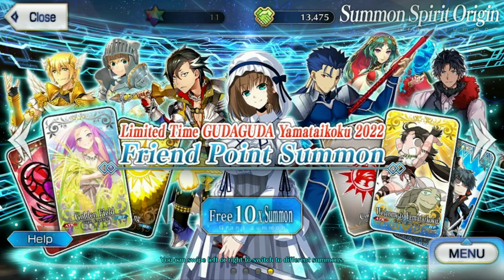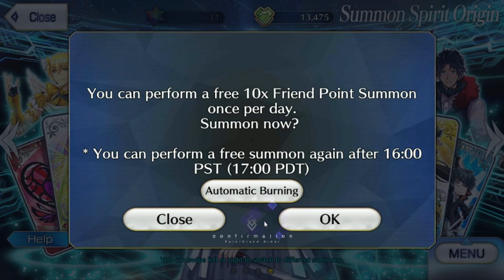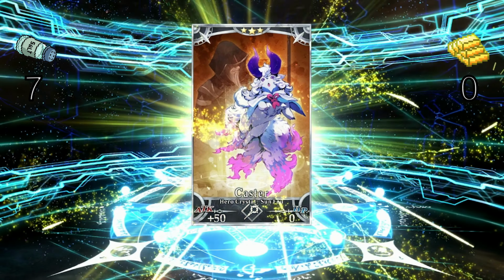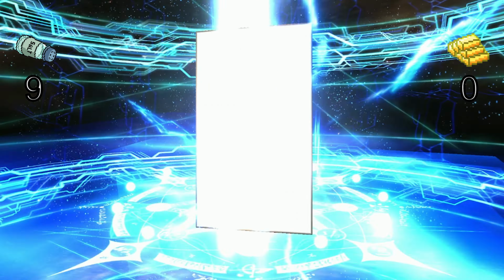Salt or Gold Ep3 - Fate Grand Order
== CREDITS ==
► Thumbnail: Eternal King